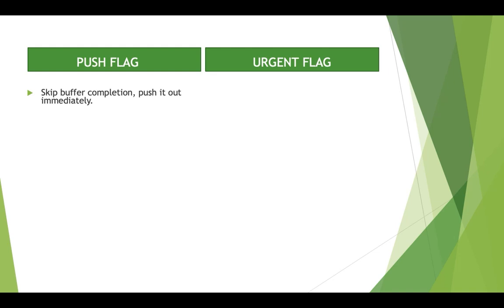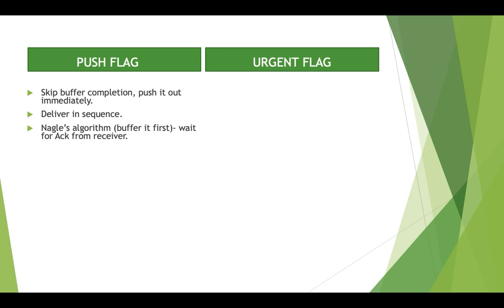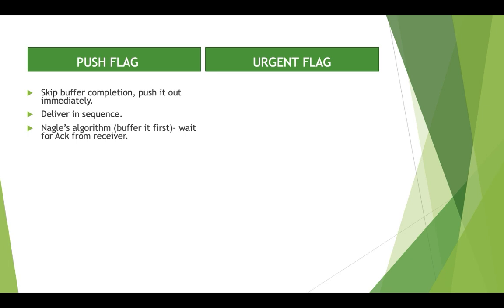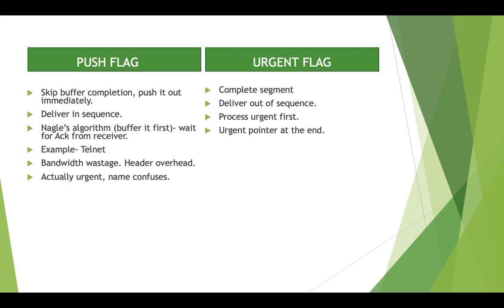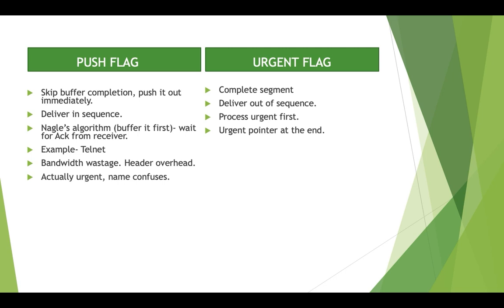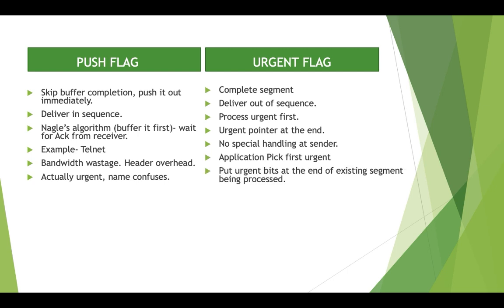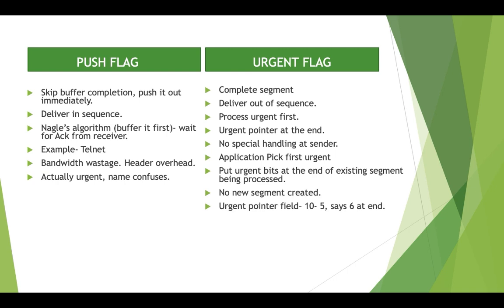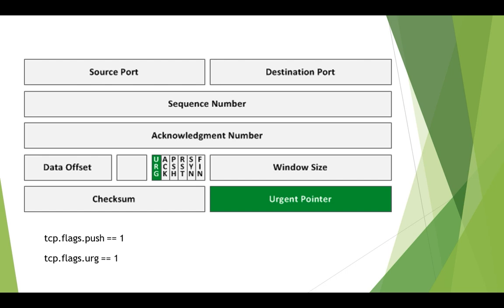TCP flags explained | network protocols | TCP deep dive | transmission control protocol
TCP Flags Explained: PUSH vs URGENT | TCP Header Deep Dive | Networking & Cybersecurity

Ever wondered what the PUSH (PSH) and URGENT (URG) flags in a TCP header really do? In this video, we explore the difference between TCP PUSH and URGENT flags, how they work, and when they’re used in real-world networking scenarios.

🧠 What You'll Learn:

What is the PUSH flag in TCP?

What is the URGENT flag and how it works?

Real-world use cases for PSH vs URG in packet delivery

TCP Header breakdown and flag positioning

Wireshark demo to observe PSH and URG in action

Common interview questions and concepts for network engineers and cybersecurity analysts

⚙️ Topics Covered:

TCP header explained

TCP flags overview

PUSH vs URGENT in TCP communication

TCP/IP transport layer functionality

Packet analysis with Wireshark

Relevance of TCP flags in hacking and security

TCP control bits and connection behavior

📚 Ideal for:

Networking students

CCNA / CompTIA / CEH aspirants

Cybersecurity professionals

System & network admins

Computer Networks

Packet Analysis & Wireshark Tutorials